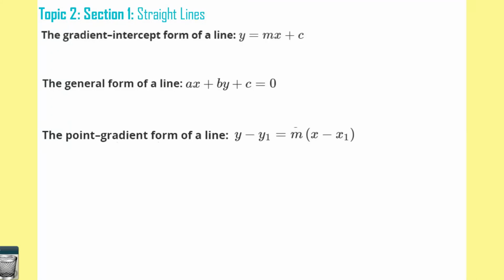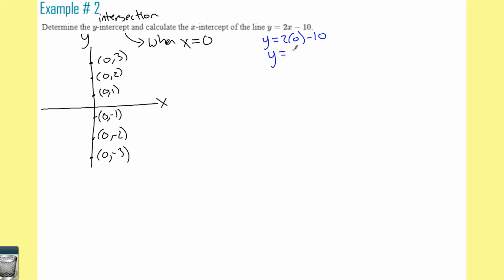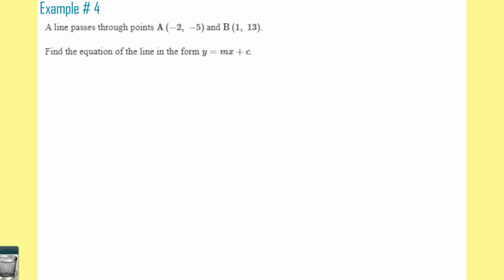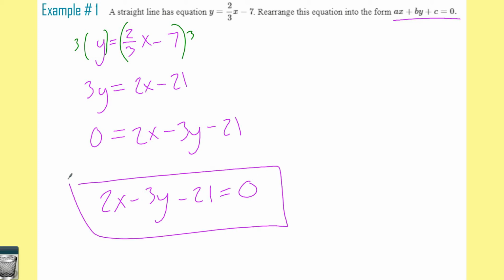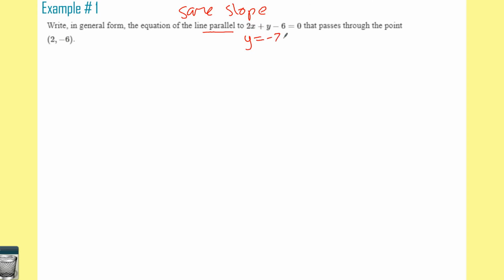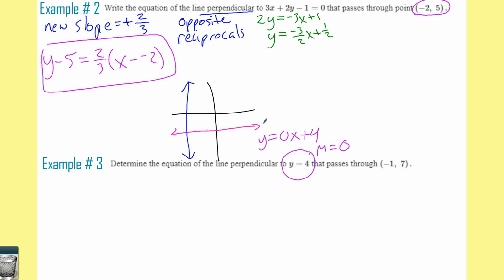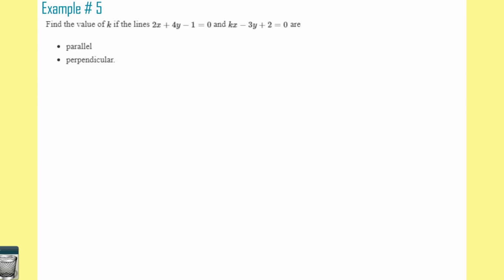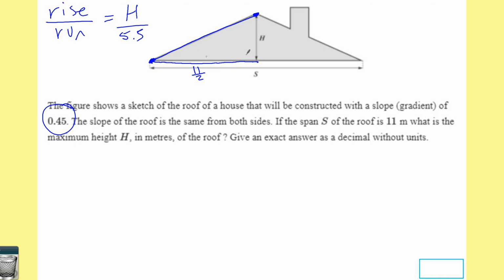2.01 Straight Lines